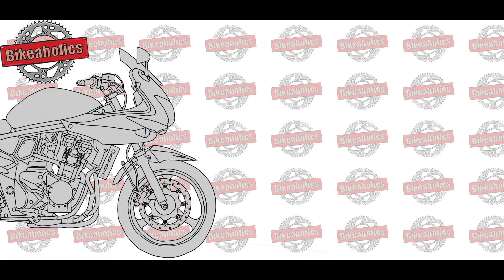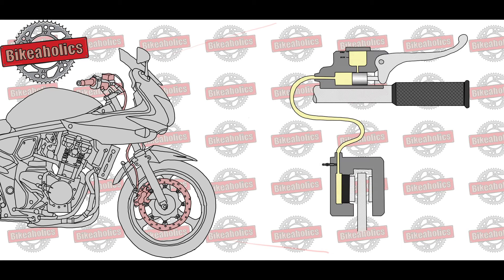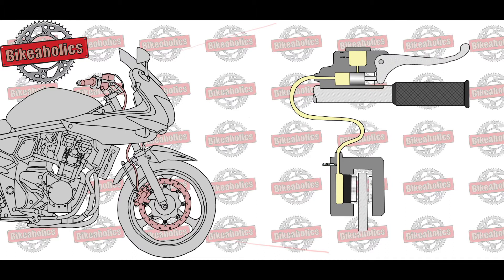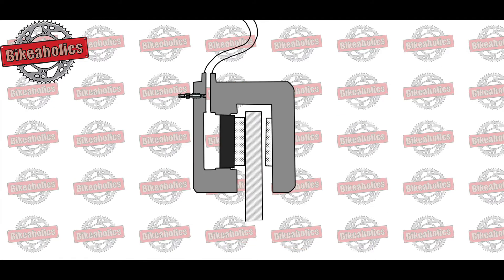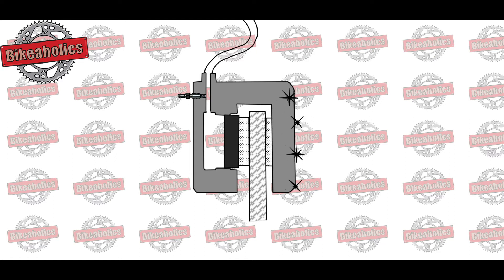How does the motorcycle brake system works? - Animation - Parts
How does the brake system work?

Modern braking systems involve many different components working together to help you to stop and manoeuvre in a controlled manner. The key components of your motorcycle braking system include a master cylinder, brake calipers, brake fluid and brake fluid tank, disks and pads. All the components are linked by brake hoses.

When the brake lever or pedal is depressed, the hydraulic fluid causes the brake caliper to press the brake pad against the brake disc. The rubbing of the brake pad against the brake disc generates friction, which converts kinetic energy into heat in the brake pad.

How much heat? A lot! To stop a speeding motorcycle can heat the brakes to 500 ºC or more! To withstand such heat, brake pads must be made of special materials that won't melt at such high temperatures. Some of those special materials include composites alloys and ceramics.